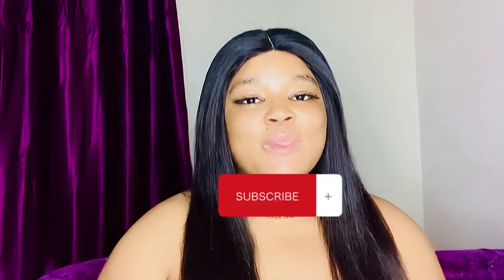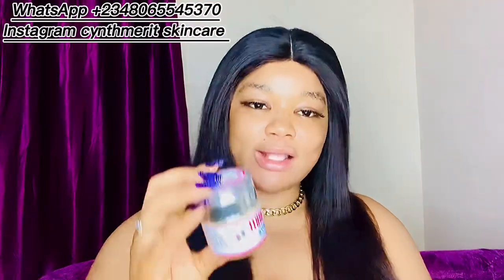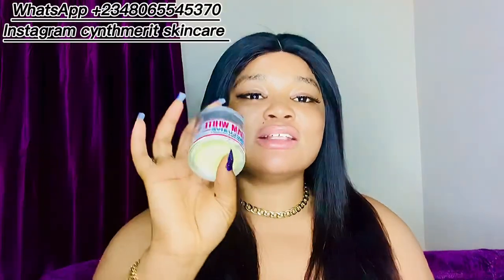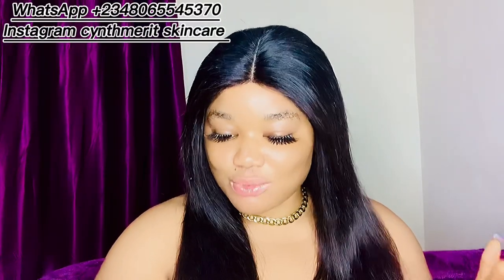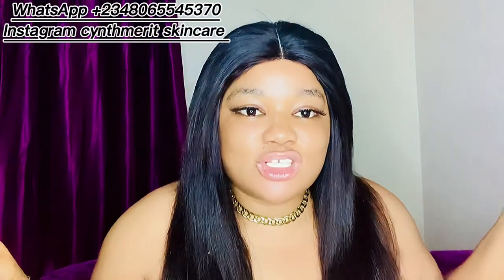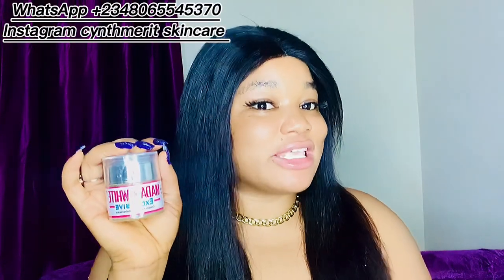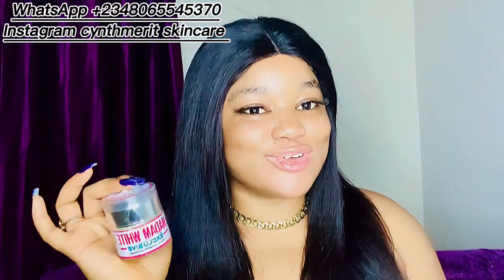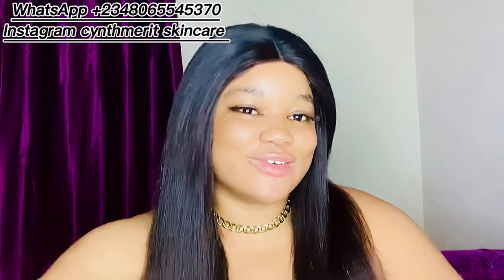MADAM WHITE WHITENING FACE CREAM/ WHAT NOBODY IS TELL YOU ABOUT MADAM WHITE/ How to activate it